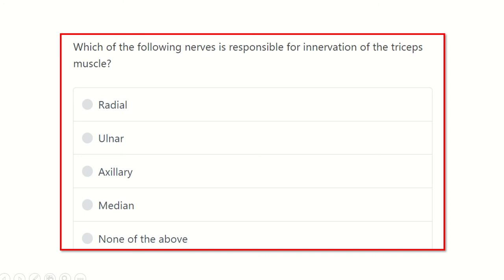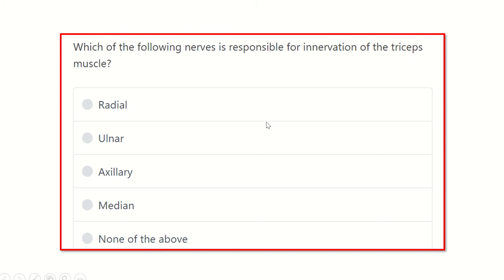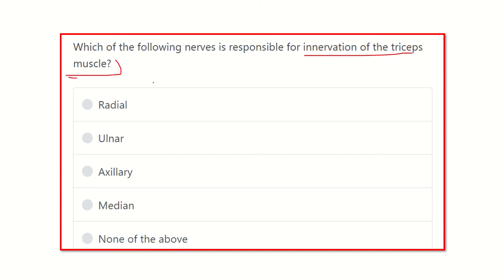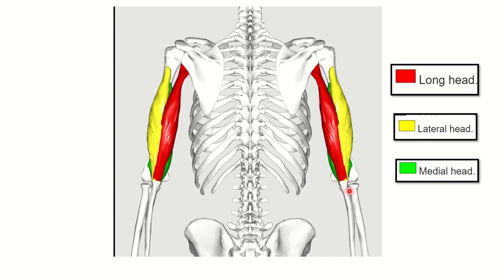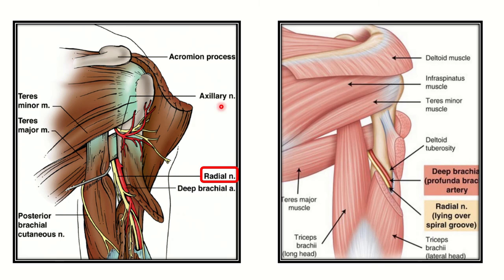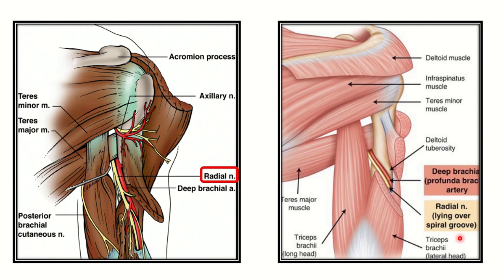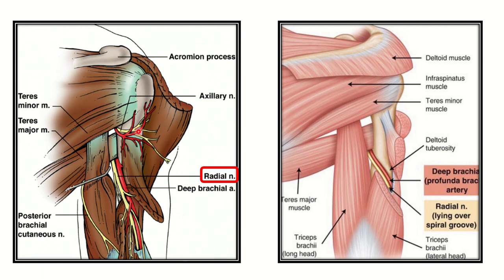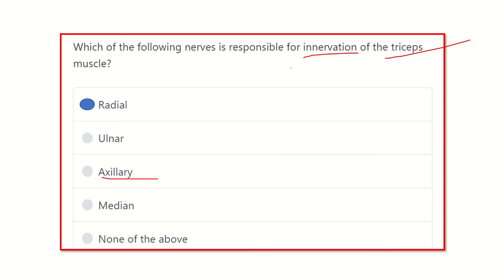Deltoid muscle nerve supply MRCS question solve (CRACK MRCS)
it includes
1. eMRCS videos
2. Fawzia sheet solved
3. Recalls and mores
deltoid muscle is supplied by accessory nerve.
pectoralis major is also a muscle.